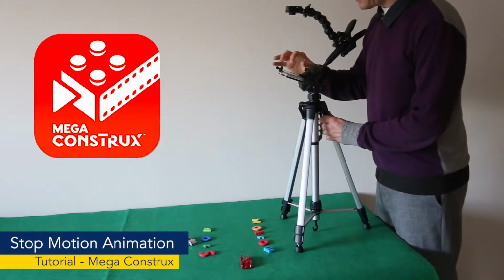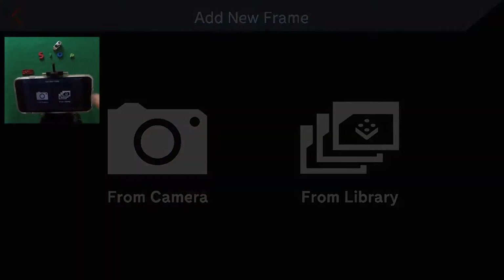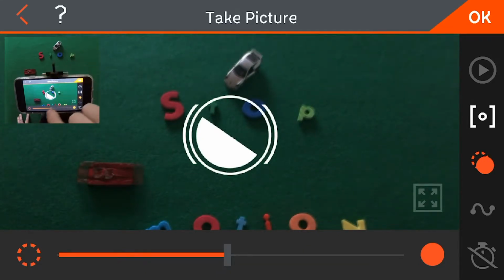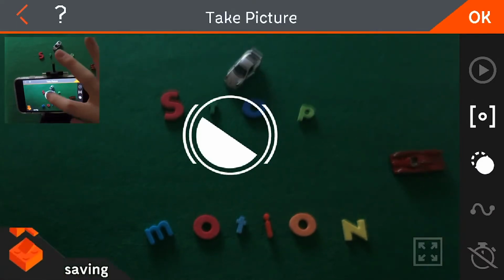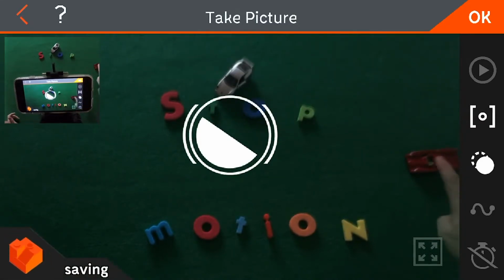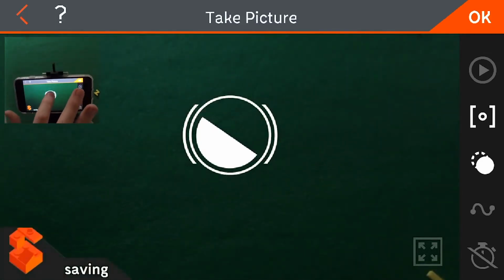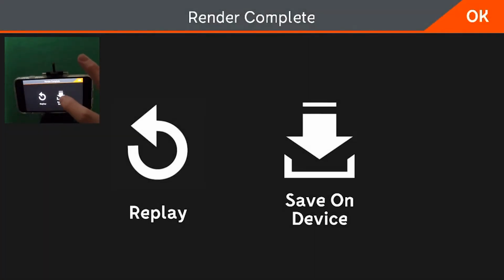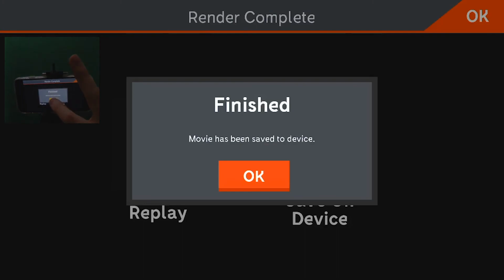ETEC 523: A.2. #3. Stop Motion - Mega Construx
I show you how to create a stop motion animation using Mega Construx, an app for iOS and Android.